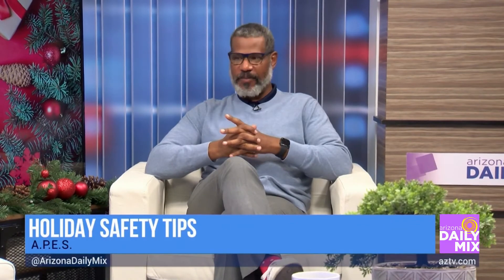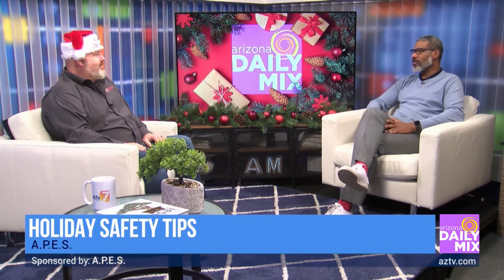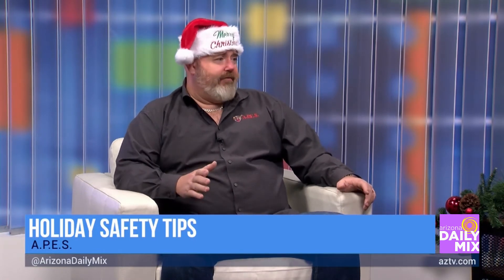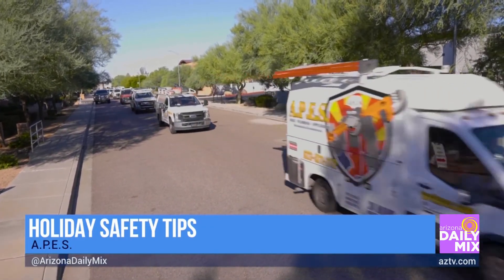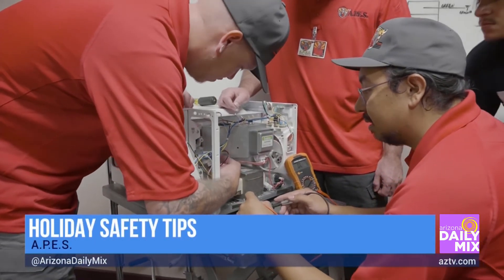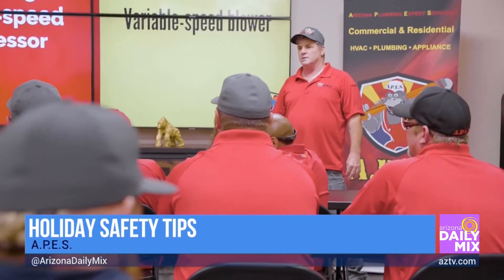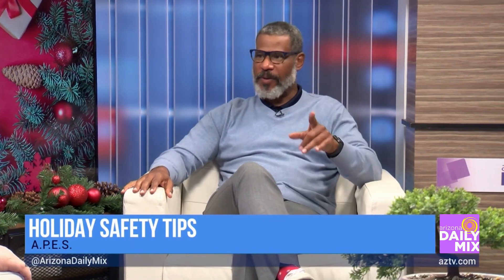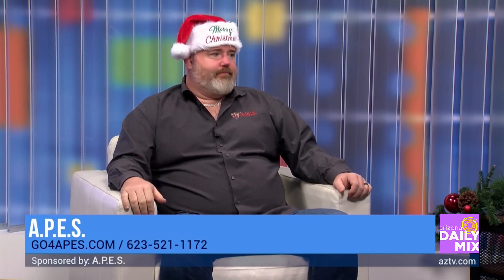Holiday Home Safety Tips with A P E S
Brian Garrison from A.P.E.S. Plumbing, HVAC & Appliance brings us safety tips for our homes during the holidays. A.P.E.S. is a locally-owned company that’s been serving valley-wide customers with top-notch, price friendly services since 2016! Visit: go4apes.com.